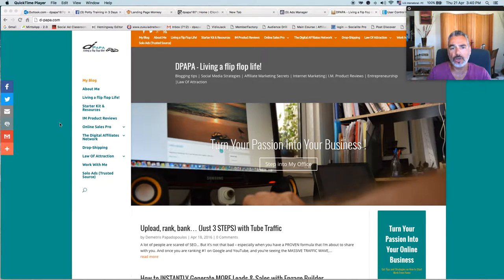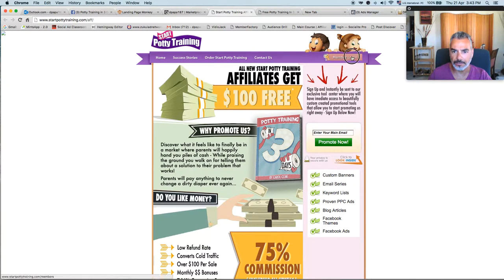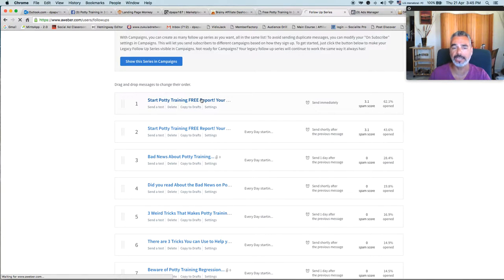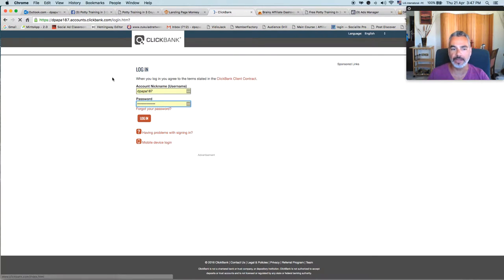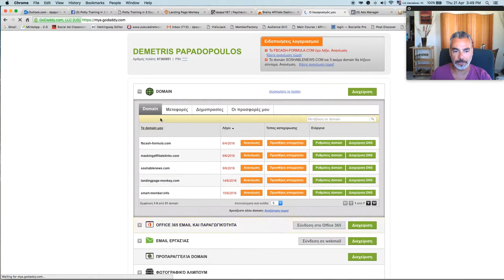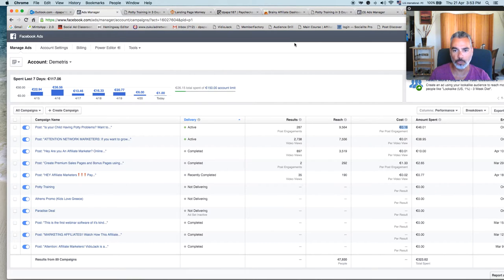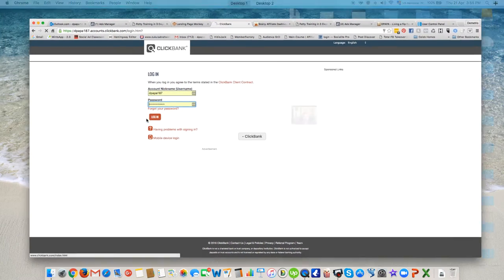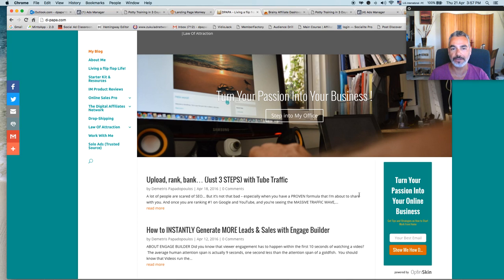How To Make Your 1st Commission Using Clickbank™ & Facebook™ While Building a List [Free Training]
Build your Landing Pages with LPM

how to work frome home
internet marketing,
online marketing,
how to work from home
dropshipping
drop shipping
infinii